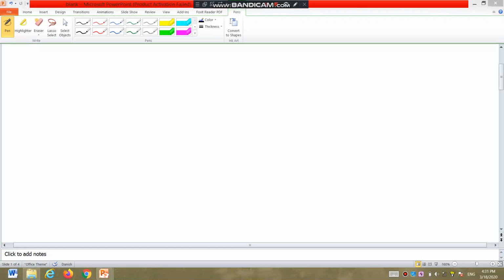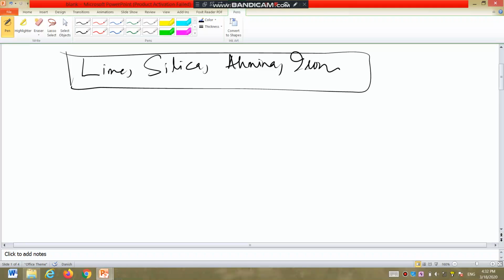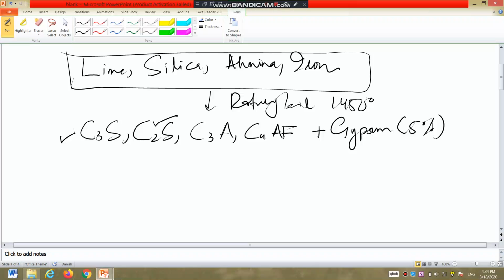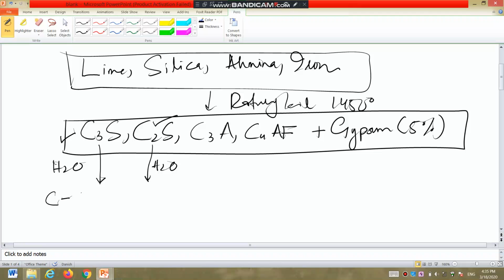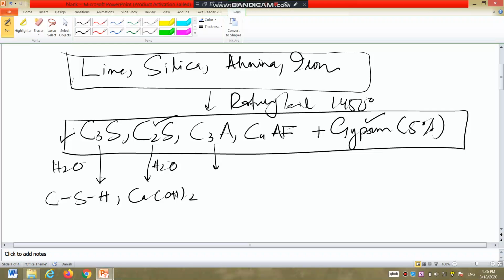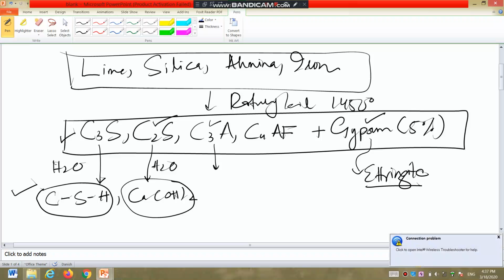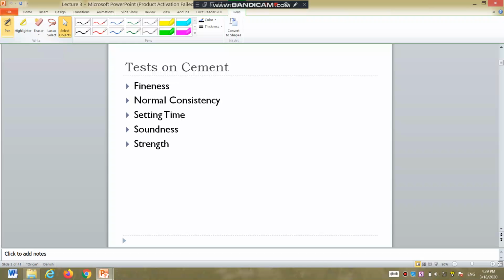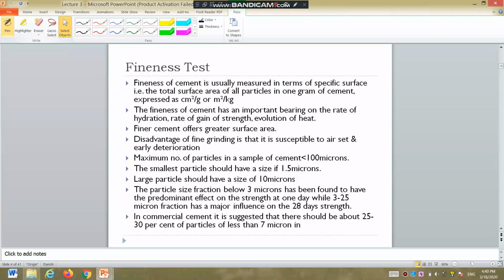Types of cement and tests on cement part 1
This lectures contains brief summary on cement chemical composition and cement properties. Moreover, types of cement and tests on cement are discussed and details. Please feel free to drop any relevant questions.